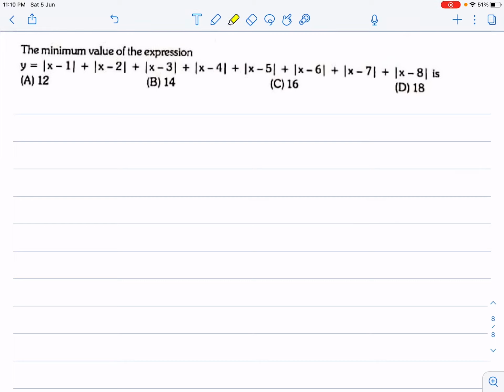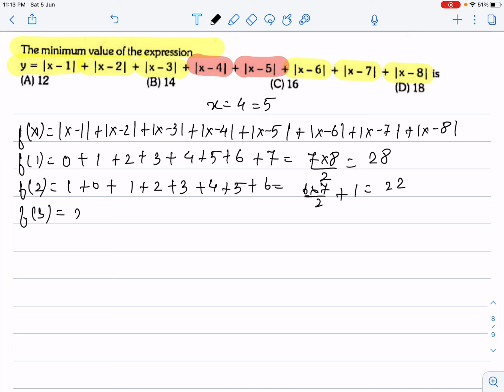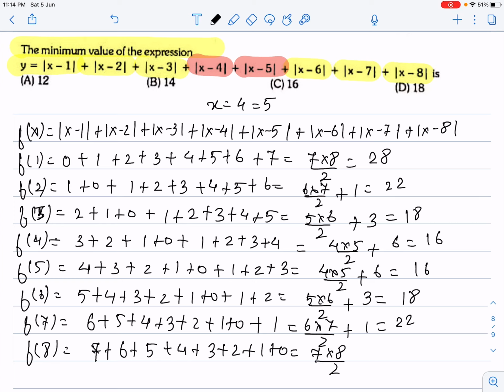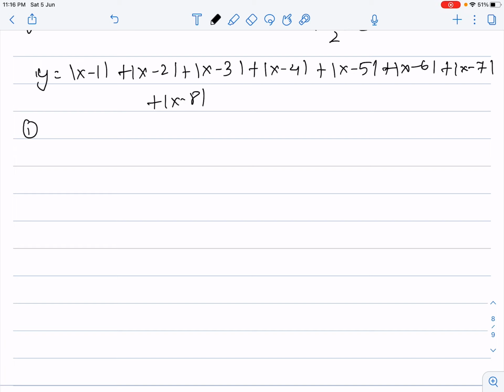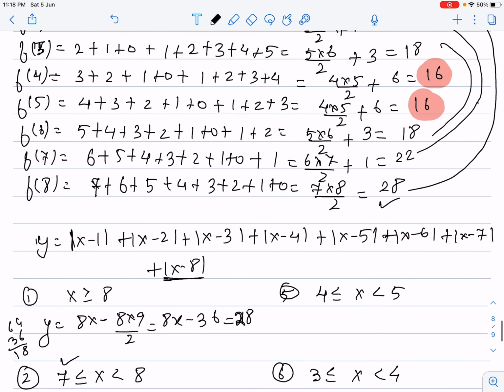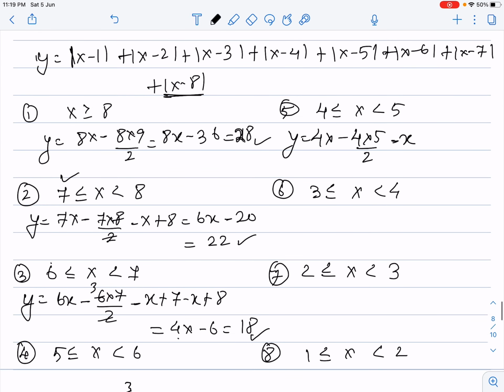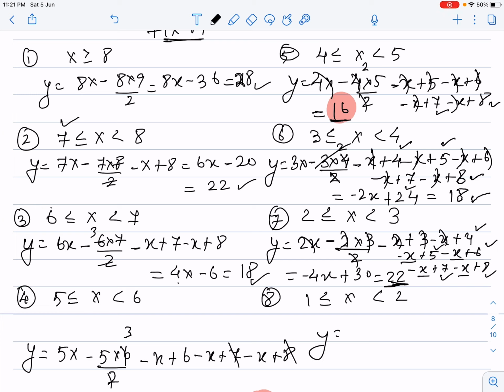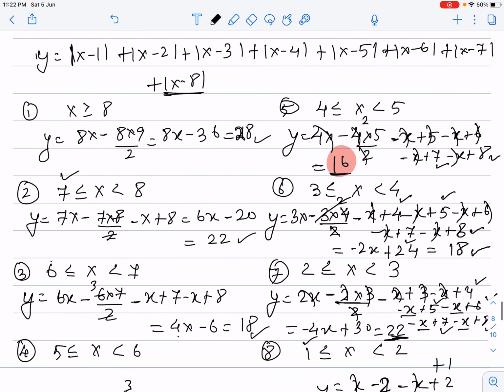IIT JEE Maths : Fundamentals of Mathematics Question 6